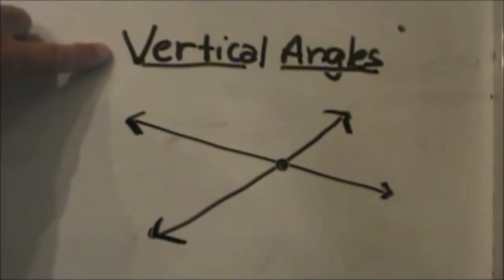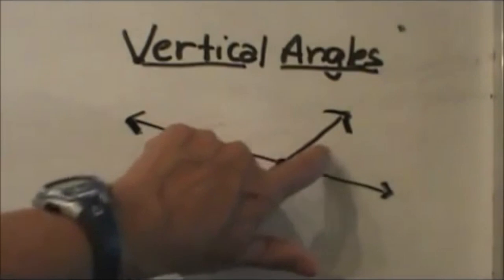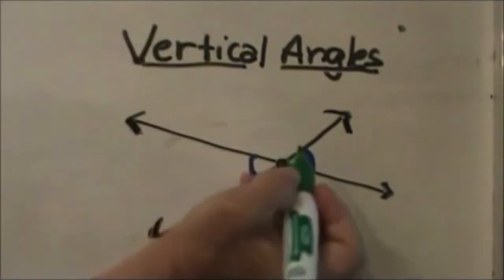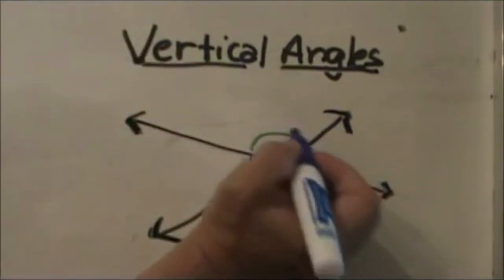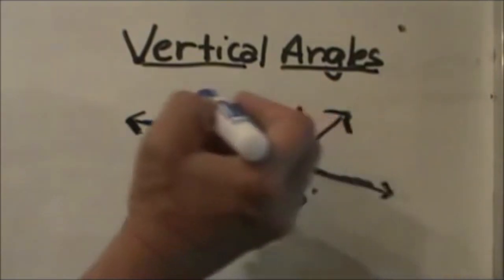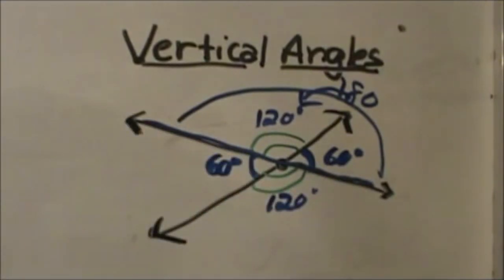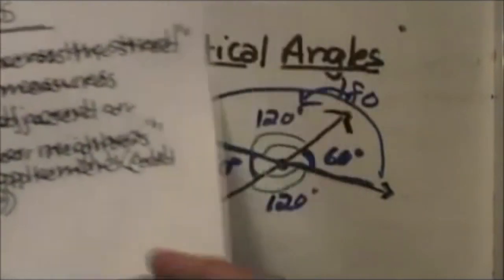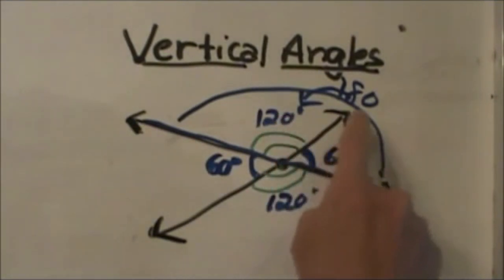What are Vertical Angles?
Properties of vertical angles. Vertical angles form when two lines intersect. They are opposite one another and are congruent.